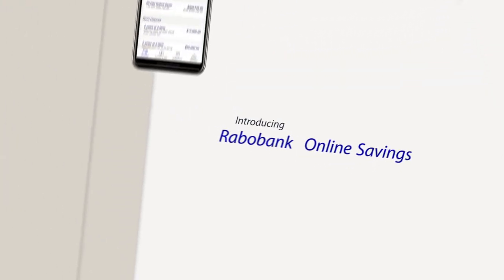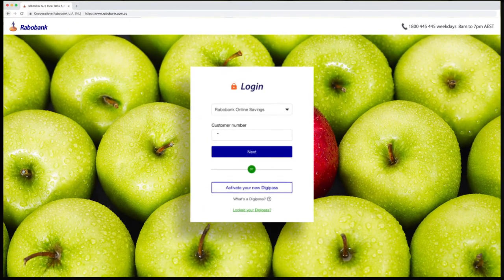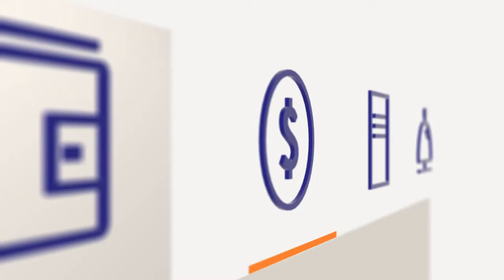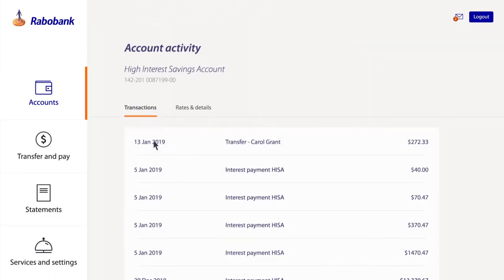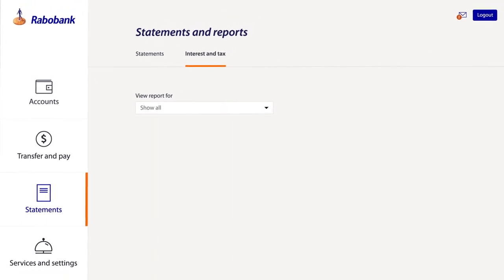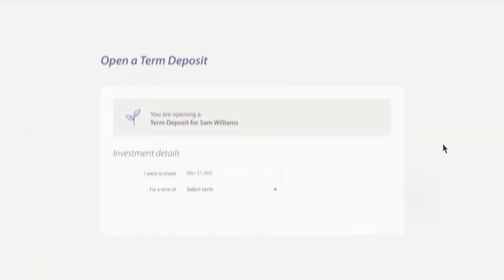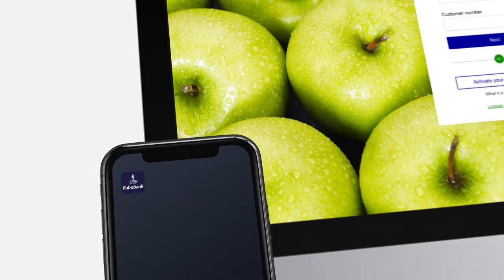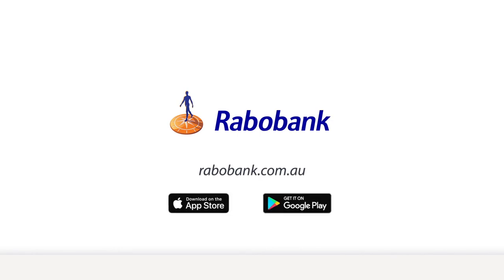Rabobank Animation For Banking App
Rabobank’s customers were treated to a dynamic animation showing them a brief overview of the online banking system.